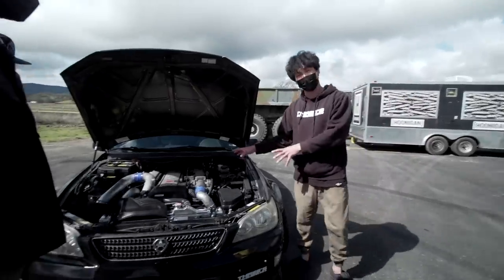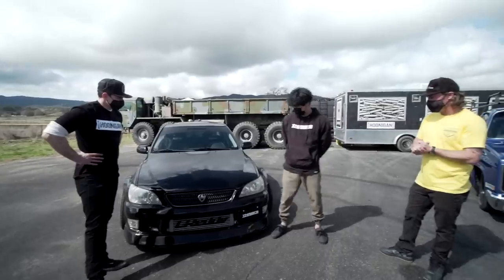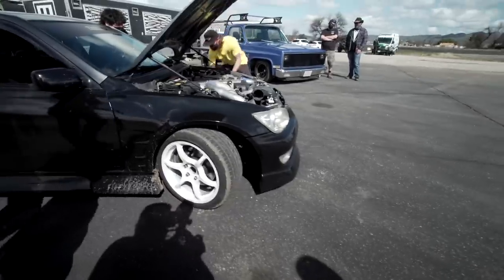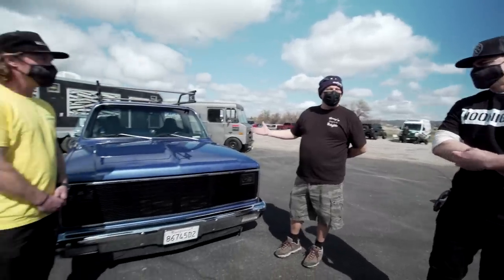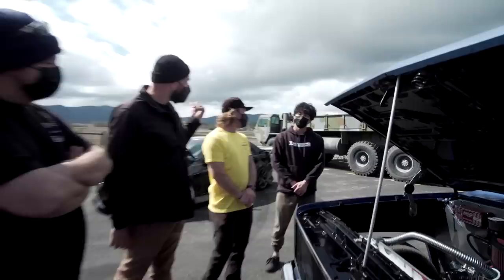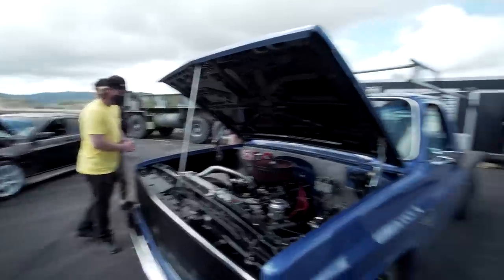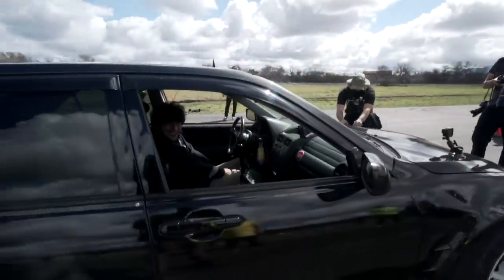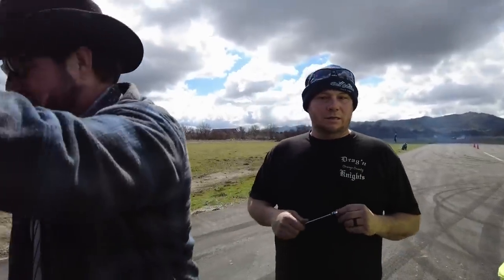Sequential Swapped IS300 Daily Driver drag races 565hp Chevy C10 Work Truck on Spray!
Thanks to HP Tuners. Go check them out

We’re not saying that the Hoonigan 8-Ball has magical powers, but the Hoonigan 8-Ball might have magical powers. Or it might be the fact that racecars are always gonna racecar at one point or another. Either way you slice it though, these are two very, very different takes on what a work vehicle should be. Ken Gushi’s sequential swapped IS300 is the greatest commuter we’ve seen for the job of “professional drift driver”, while Glen Dederick’s take on a blue collar work truck was more than enough to make its way onto a Build Biology episode once upon a time. Who will take it on the no prep tarmac airstrip?

00:00 THIS vs THAT
01:15 THIS: Ken’s 2002 Lexus IS300
03:55 THAT: Glen’s Chevrolet C10 Work Truck
06:44 Predictions
08:21 Round 1
09:35 Diagnostics & Donuts
11:07 Round 2
12:08 Round 3
13:10 Respect+